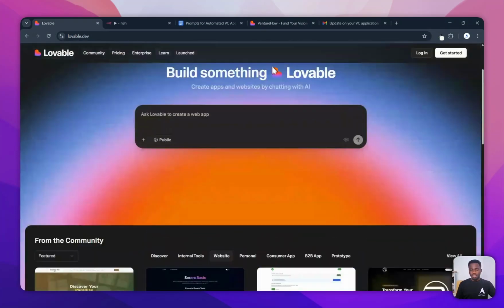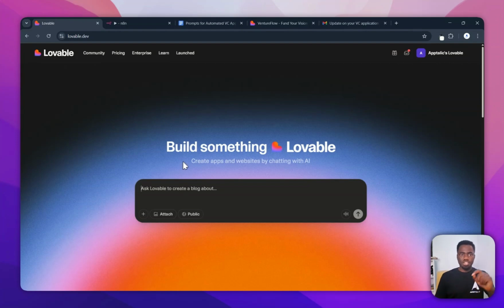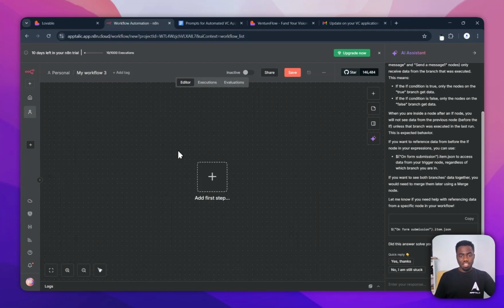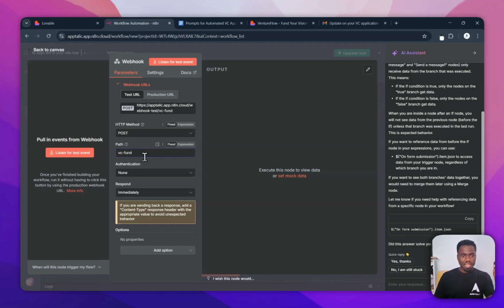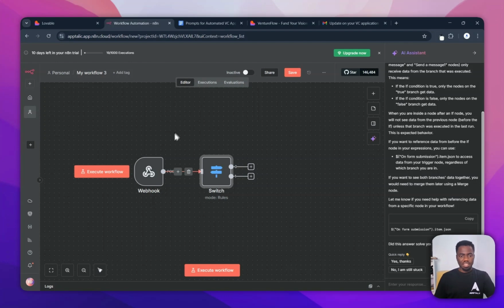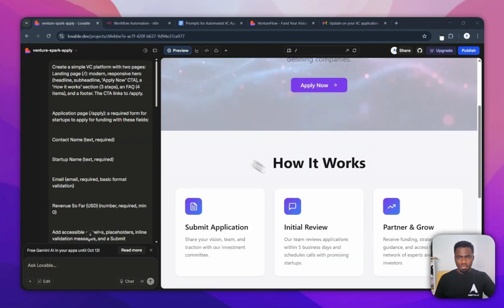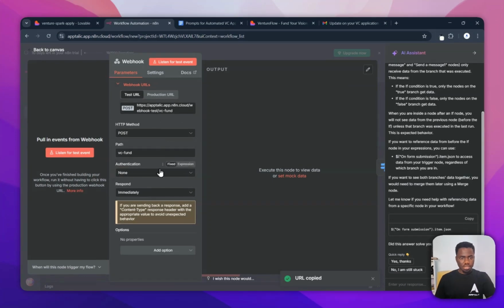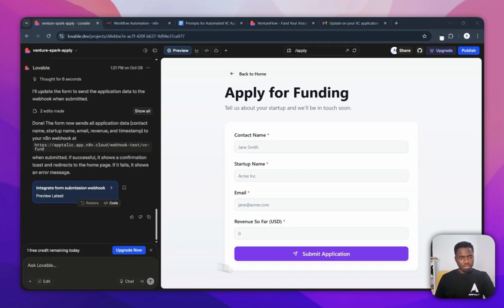Setting up n8n and connecting to UI - Lovable (No-Code)